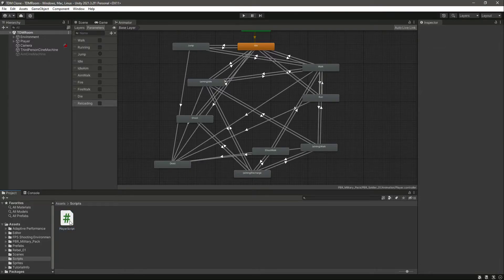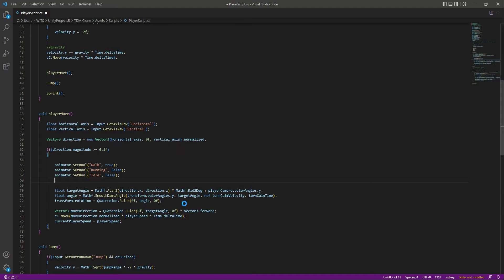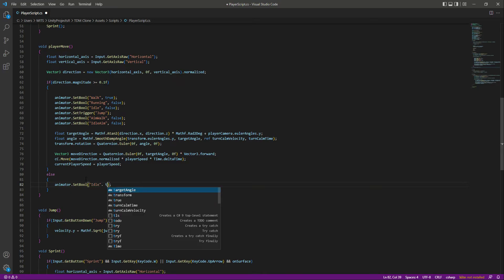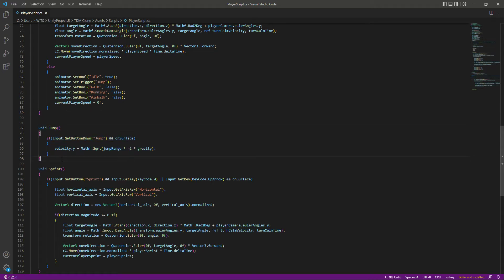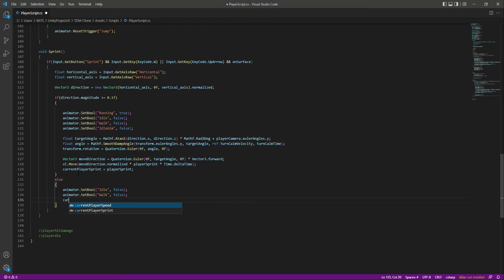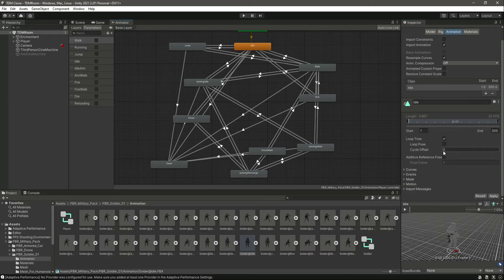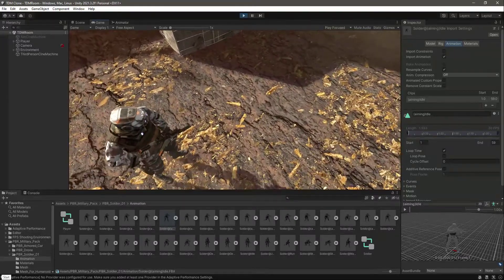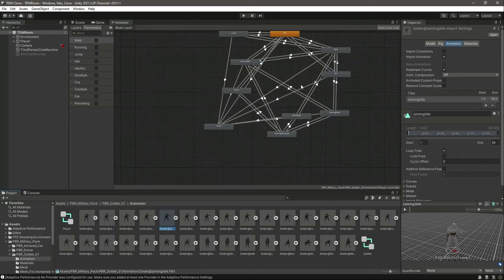Add Animations to Player Unity 3D Mobile Game Development | Android iOS CS Counter Strike Clone 2022